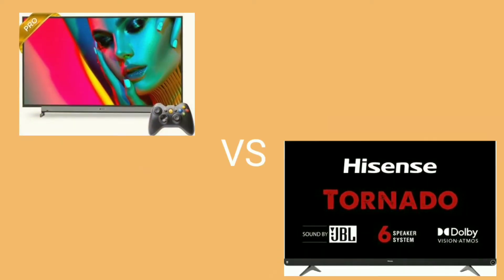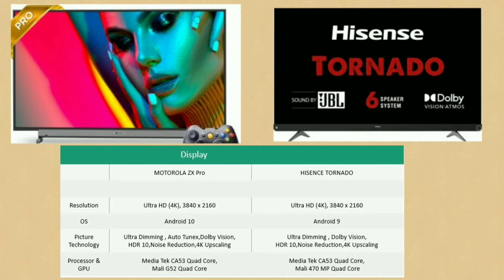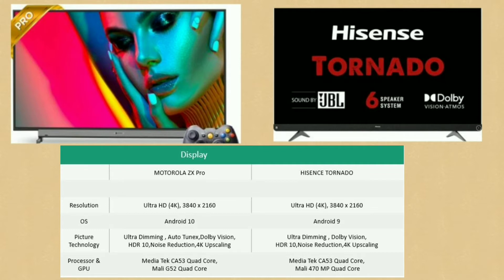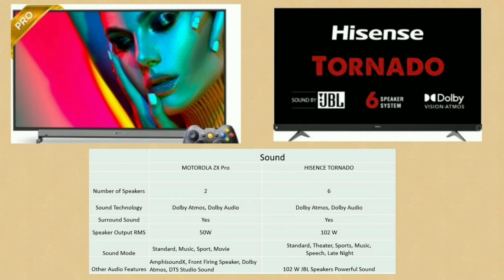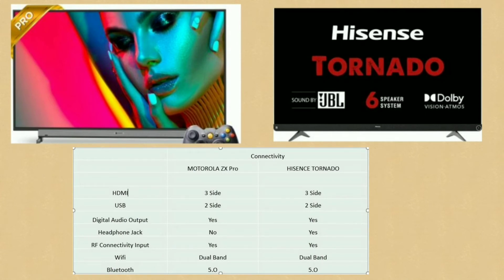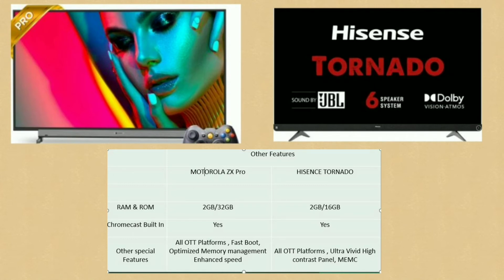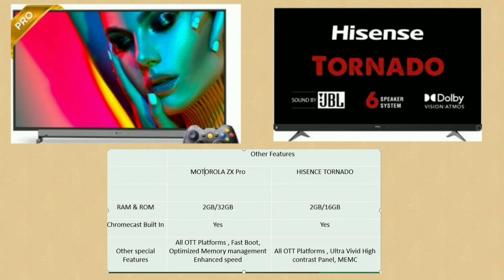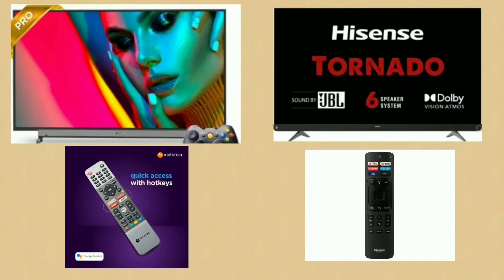Hisence Tornado Vs Motorola ZX pro comparison Tamil|Best 55 inch TV 2021|Before buy watch this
This video contains Hisence Tornado Vs Motorola Zx pro comparison Tamil & Best 55 inch  Budget TV 2021 also Before buy watch this video, Motorola zx pro review in tamil

HisenceTornado55inch smart Tv#Motorola ZX
 Pro#

Hi Friends : Dimensions updated Motorola zx pro 50 inch TV instead of 55 inch

correct Dimension Below
1226.7mmx747mmx92mm
weight w/o stand -11.1 kg

1226.7mmx747mmx225mm
weight with stand - 11.5kg